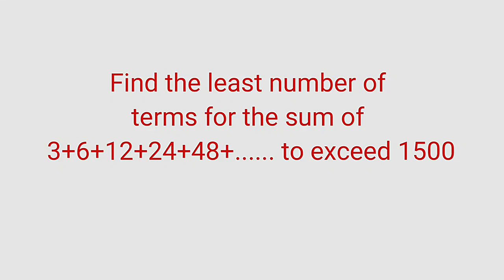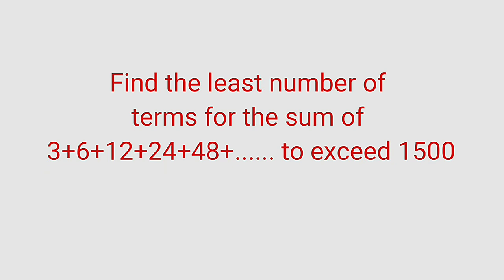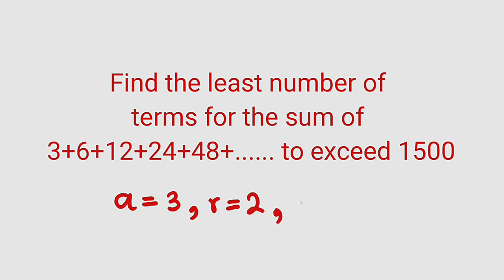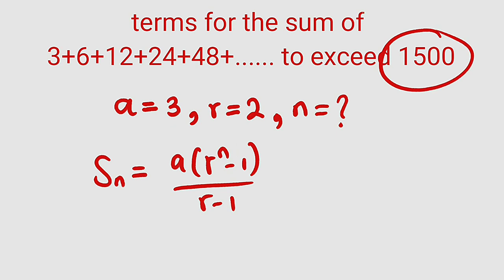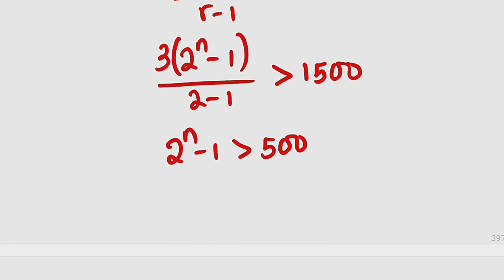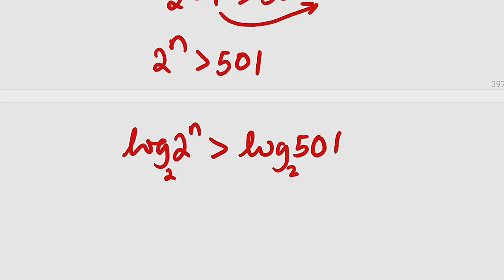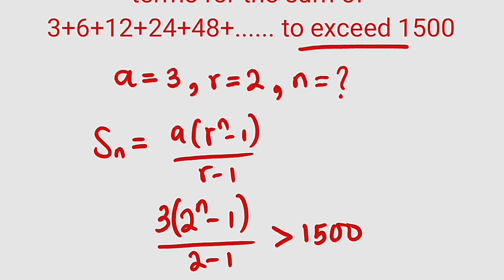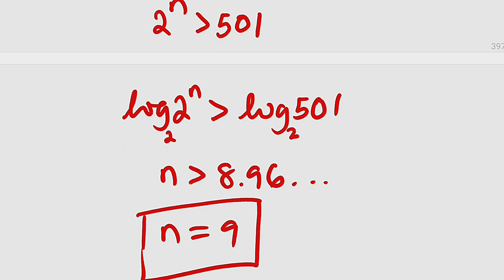Minimum Terms Needed to Surpass 1500 in this Intriguing Sequence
Dive into the fascinating world of mathematical sequences with this captivating challenge! Discover the magic of exponential growth as you explore the sequence 3, 6, 12, 24, 48, and so on. Your mission? To find the minimum number of terms required for the sum of this sequence to exceed the remarkable milestone of 1500. Prepare to unravel the patterns, apply your problem-solving skills, and embark on a journey of numerical mastery. Are you up for the challenge?